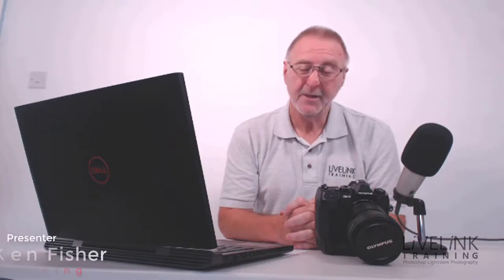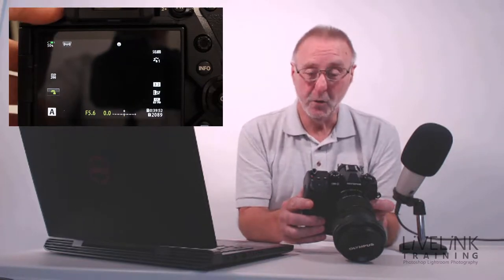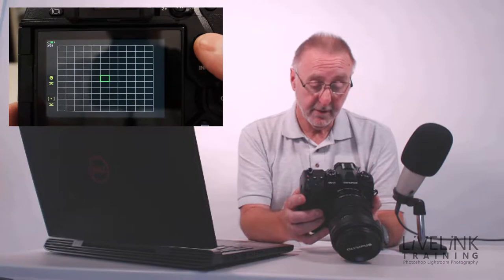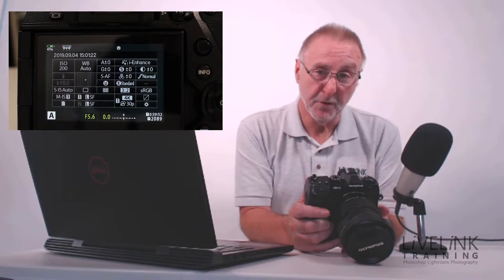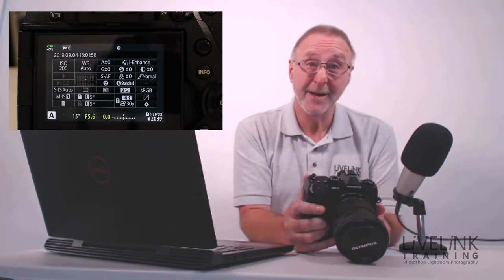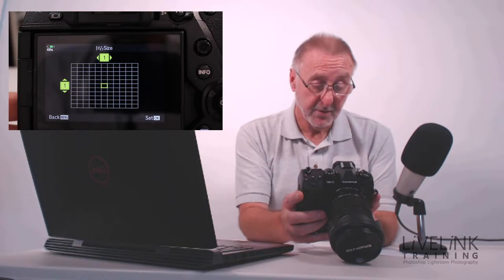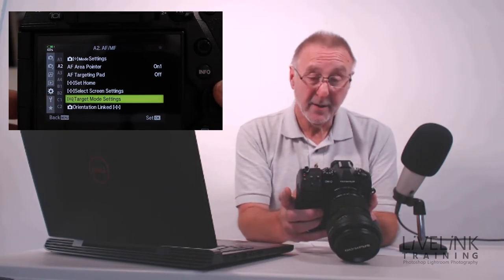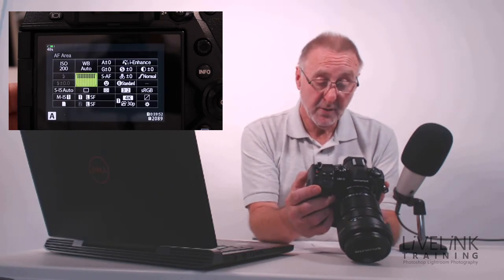Olympus OMD E-M1X: Custom AF Matrix Modes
In this video I show you how to create a Custom AF Mode Array.